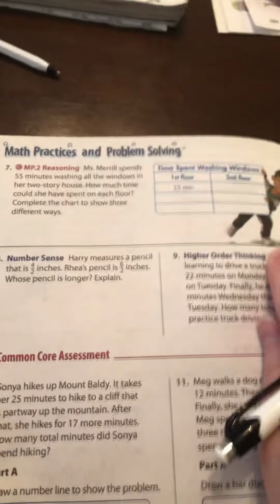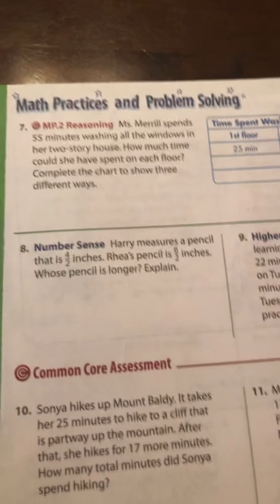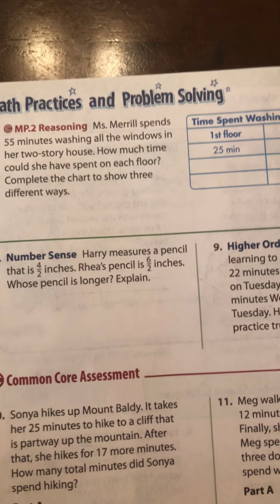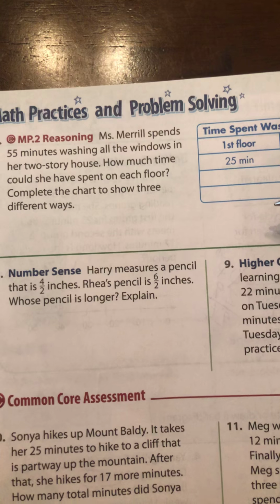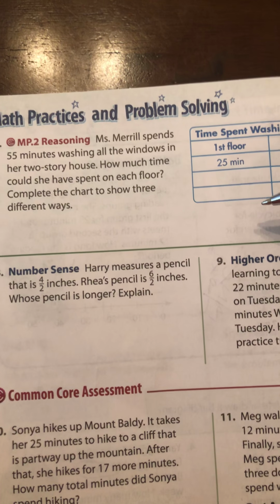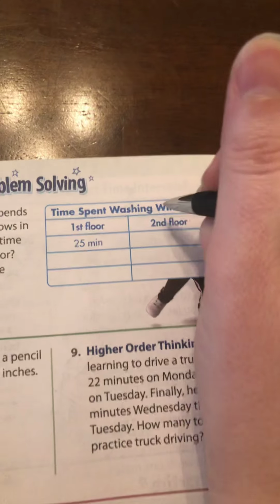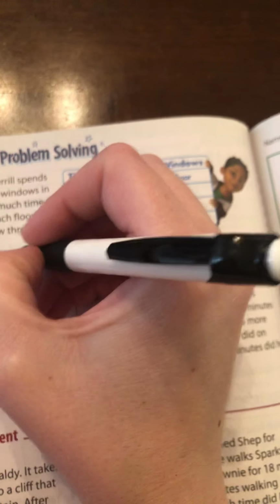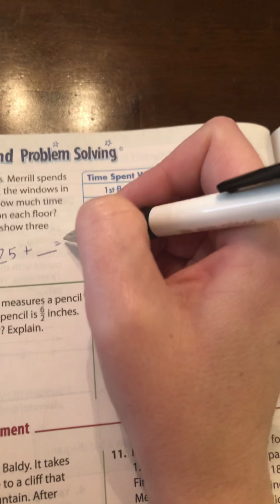14-3 guided and independent